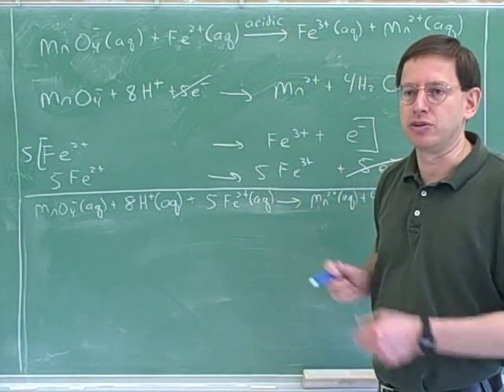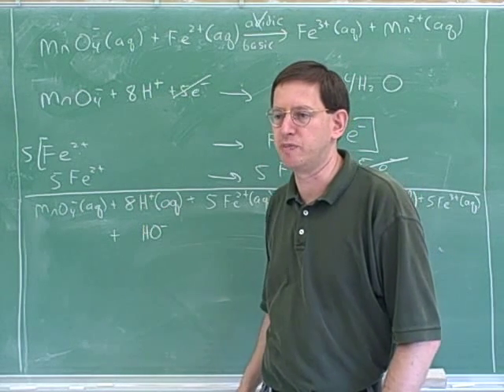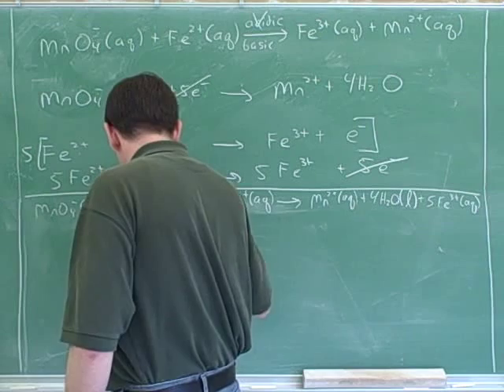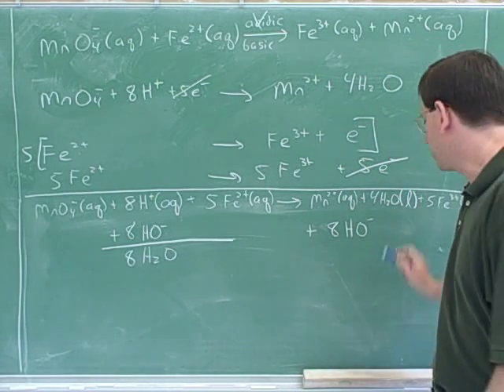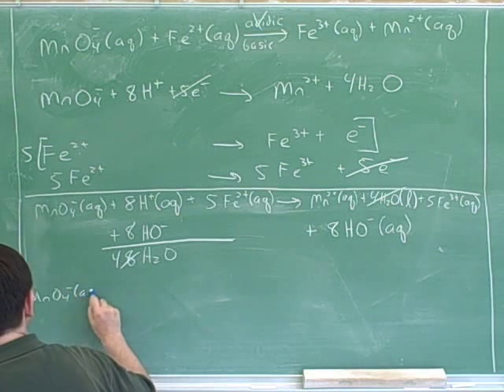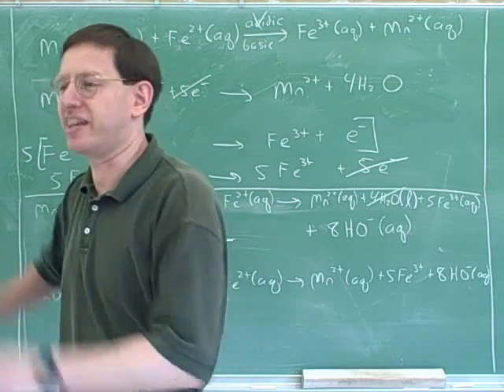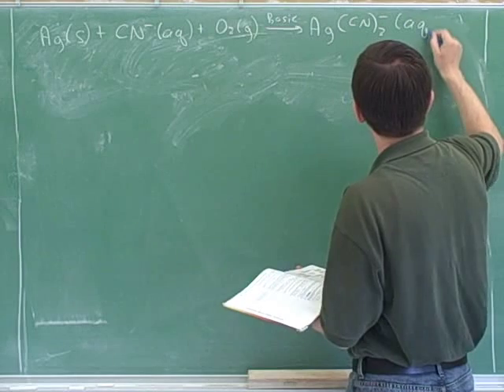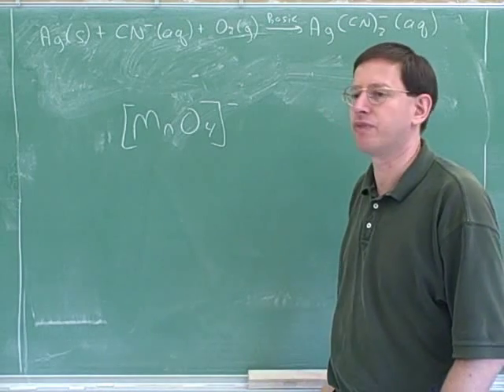Chemistry: Balancing redox reactions (14)